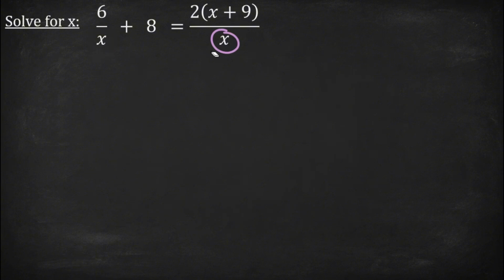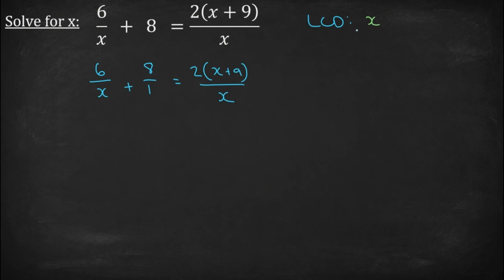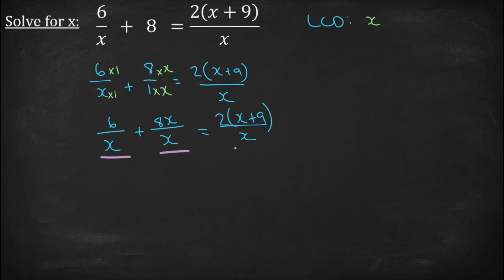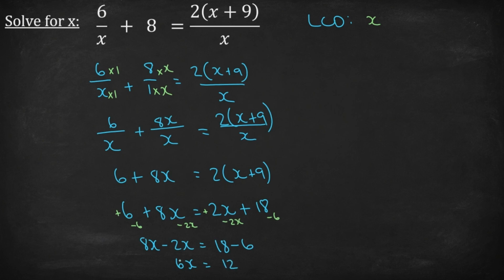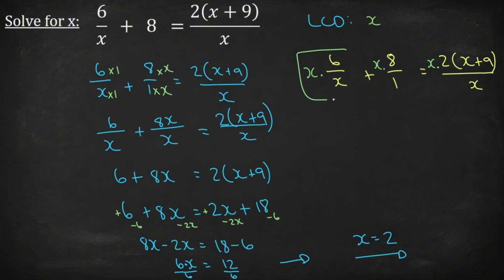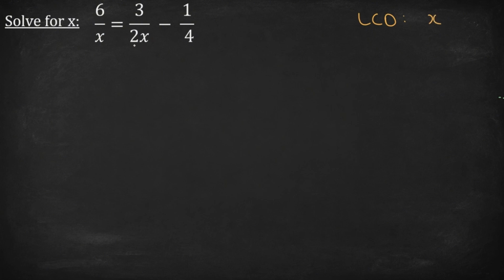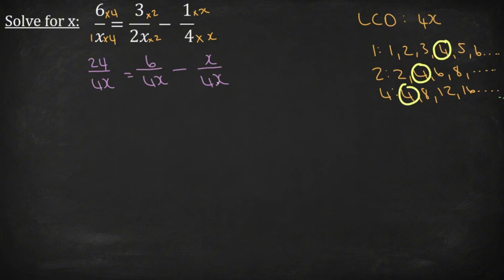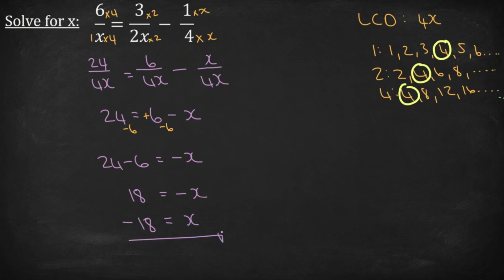Equations with Variables in Denominators | Grade 10 CAPS Maths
Learn how to solve equations where the variable appears in the denominator. We’ll use restrictions and the lowest common denominator to remove fractions and solve each equation step by step.

Time Stamps:
00:00 Introduction
00:11 Example 1
06:24 Example 2